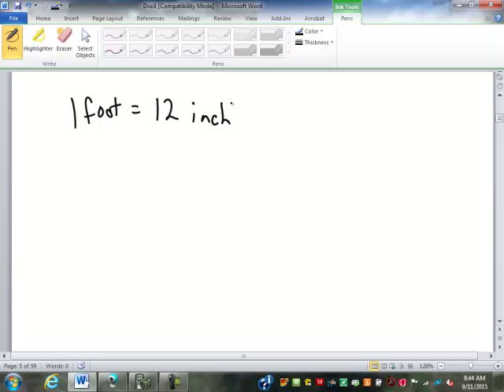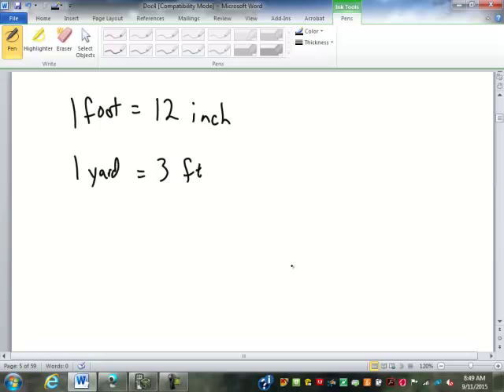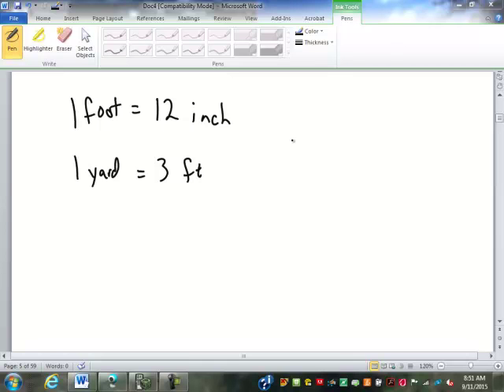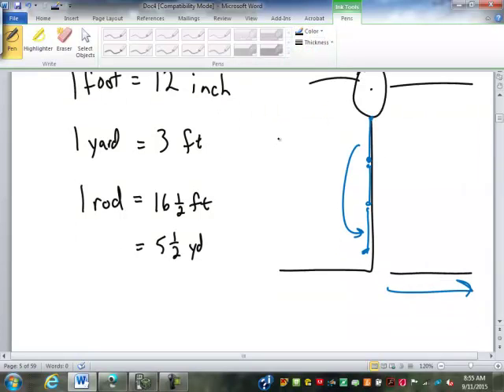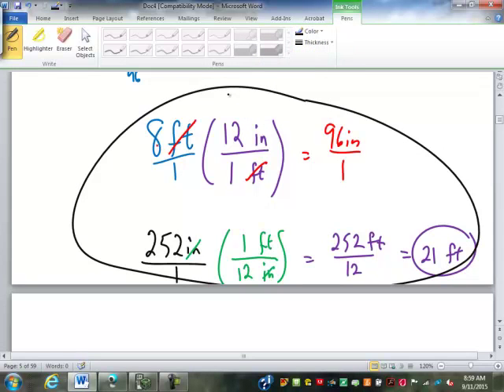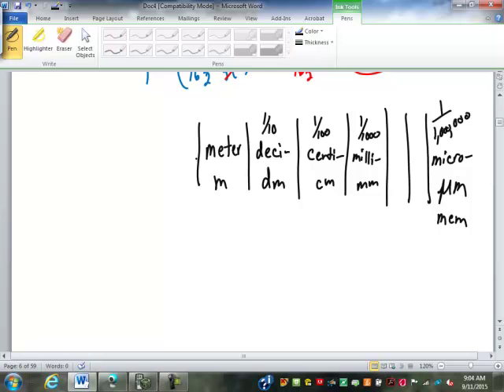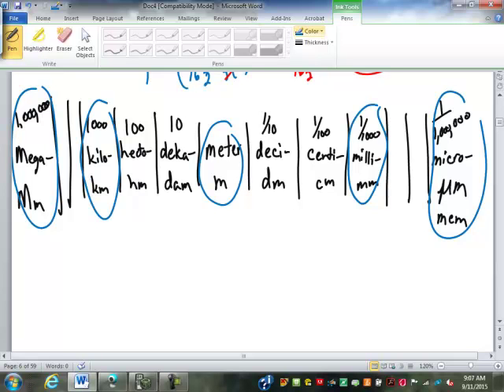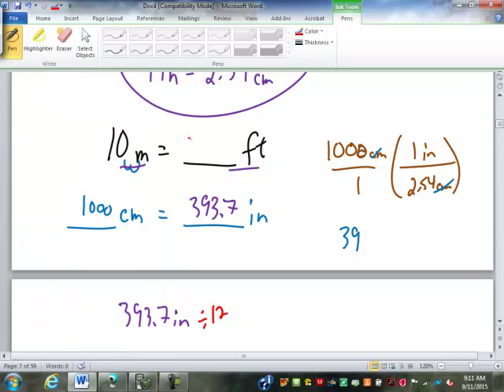19 Length Measurement